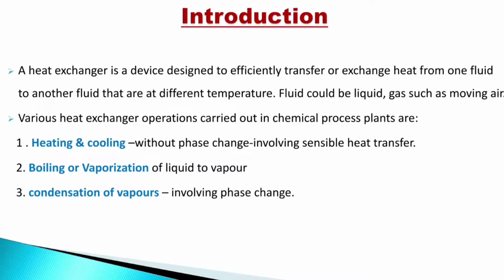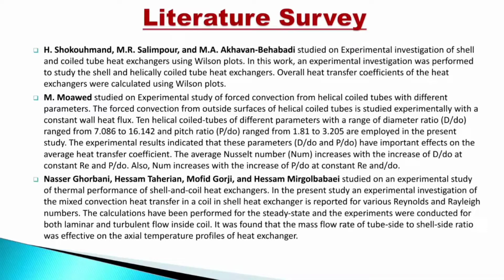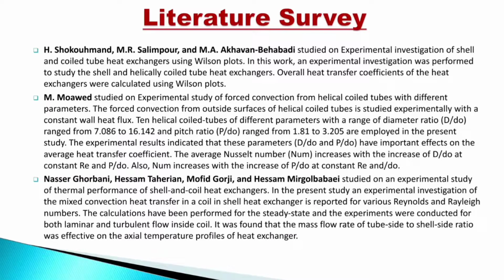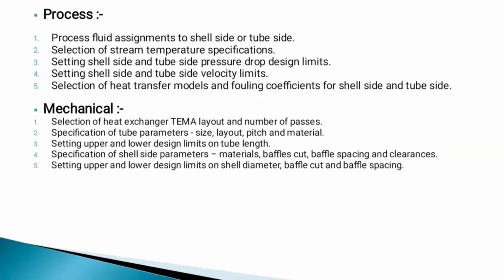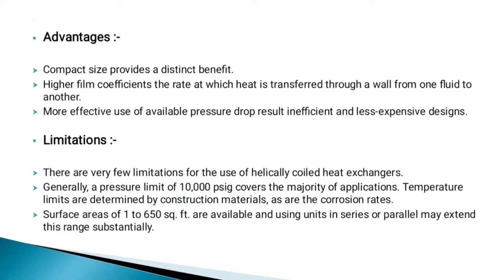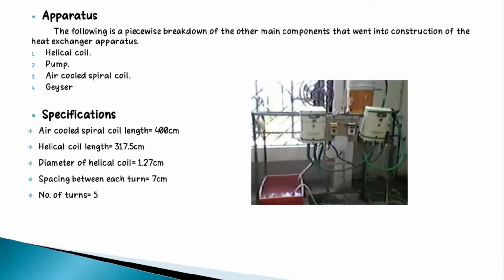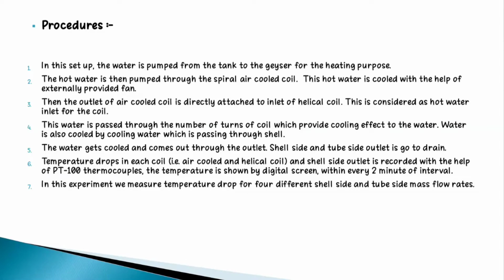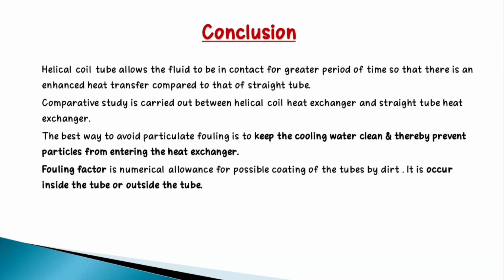Experimental study of Air cooled & Helical coil heat exchanger